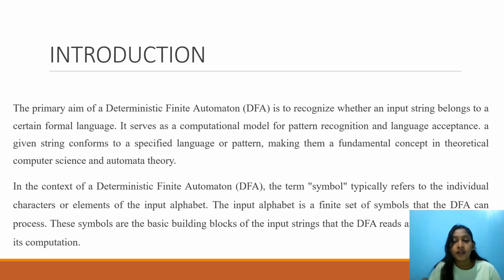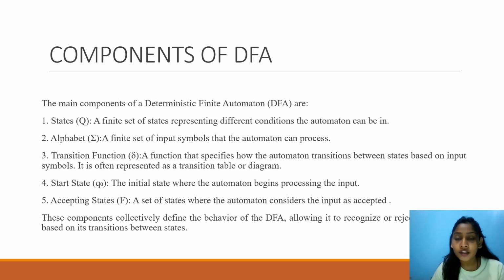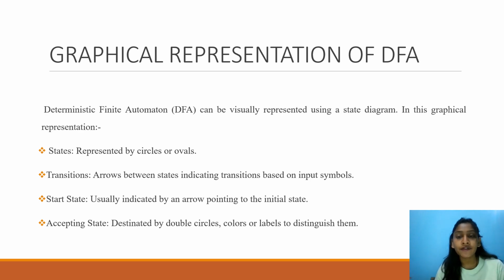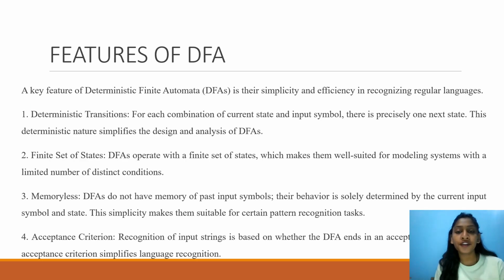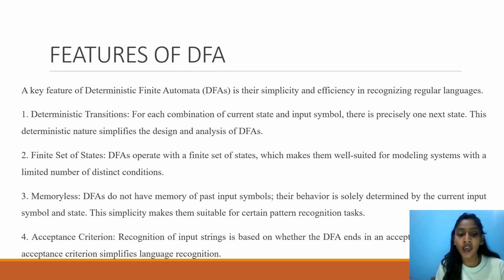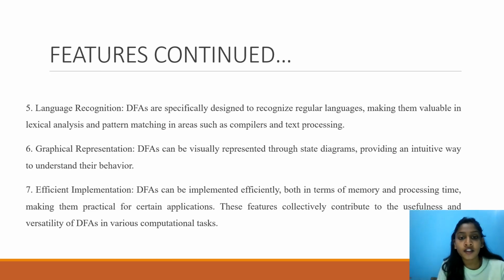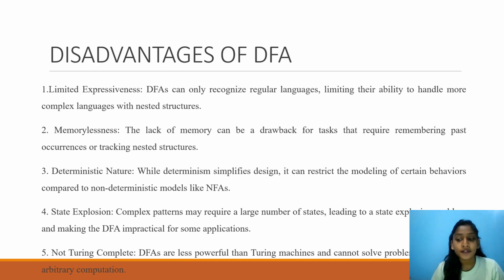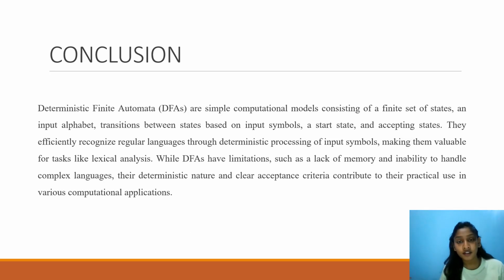||Deterministic finite automata||